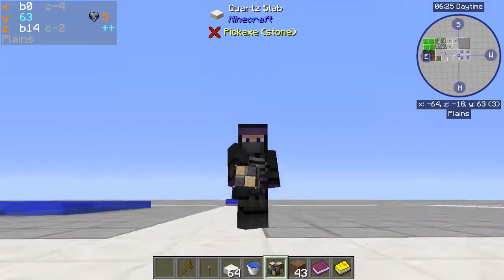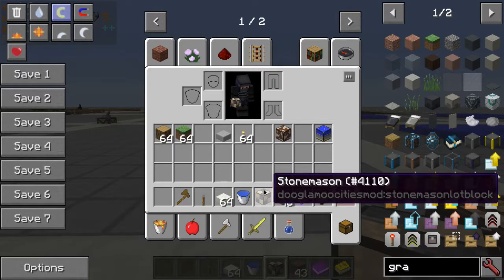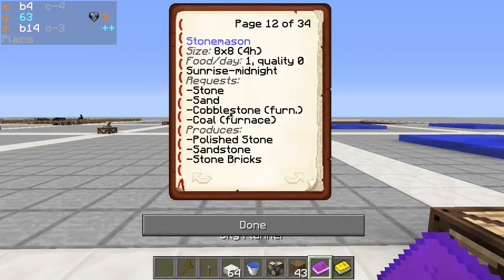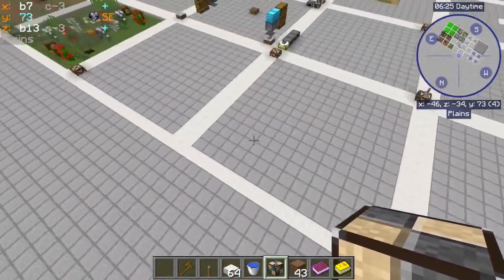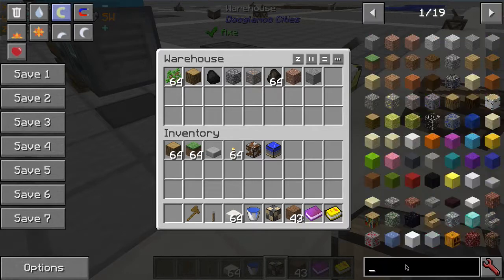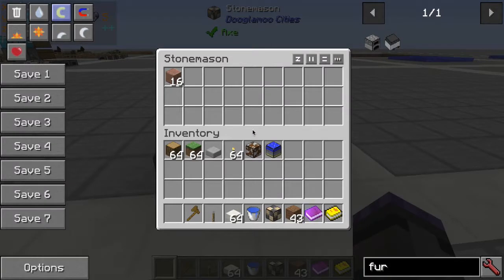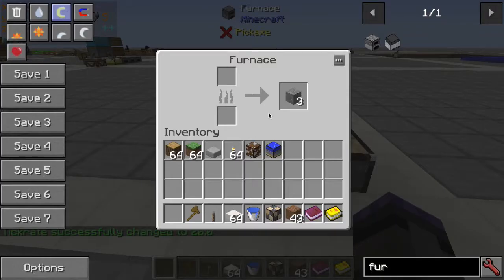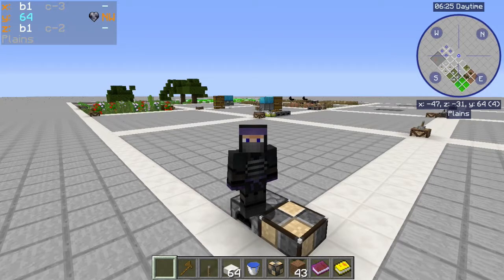Dooglamoo Cities Minecraft Mod Pt19 - Stonemason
Showcase and tutorial for the Dooglamoo Cities mod for Minecraft. Build skyscrapers, roads, subways, bridges in the newest versions of Minecraft.

Part nineteen covers the Stonemason, an autocrafting block which produces polished stone and bricks.